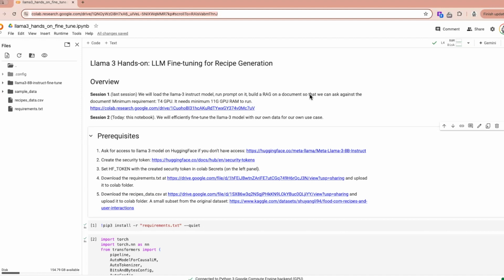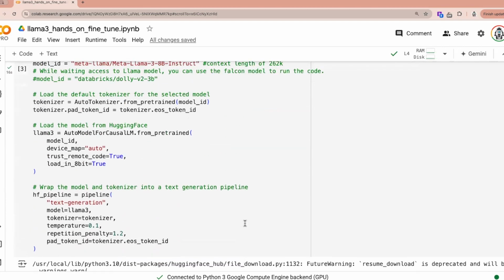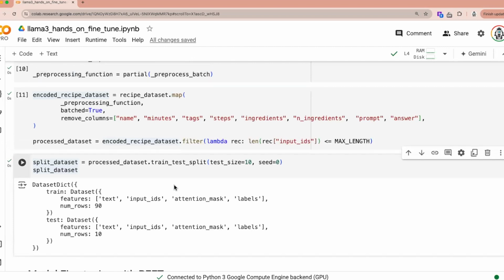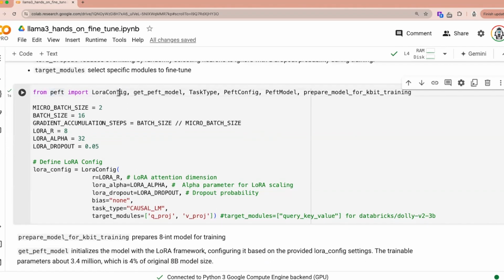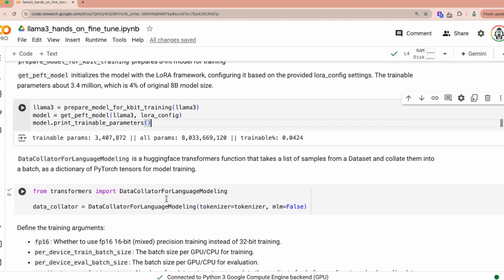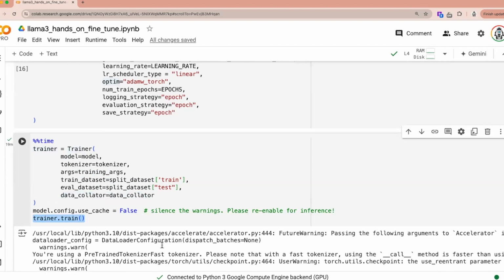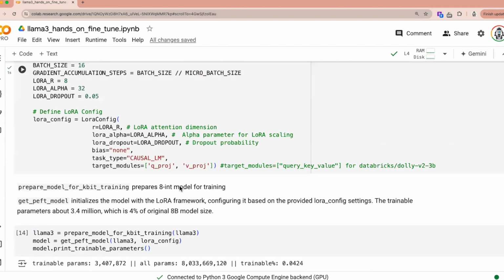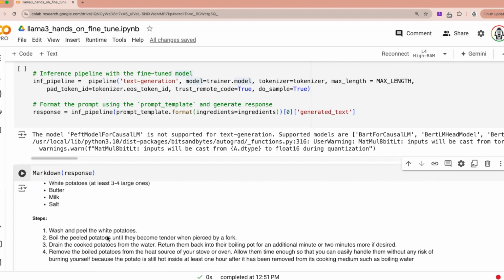Coding tutorial: LLM fine-tuning with LORA